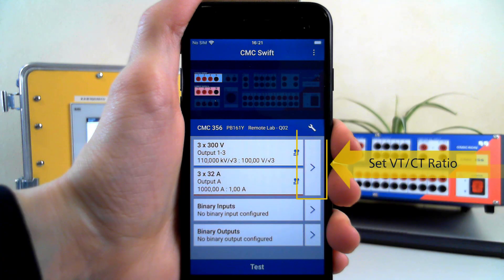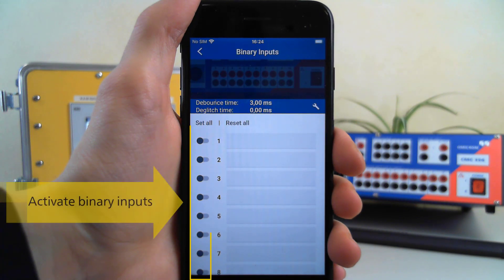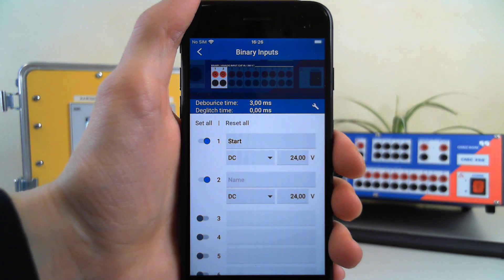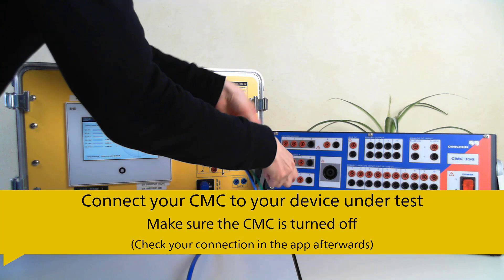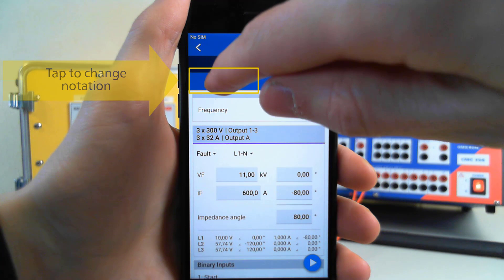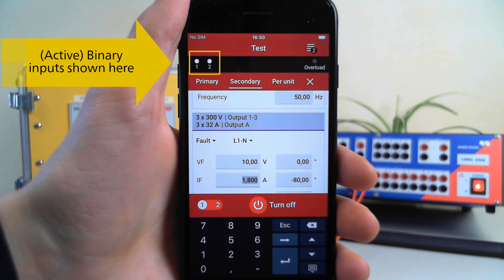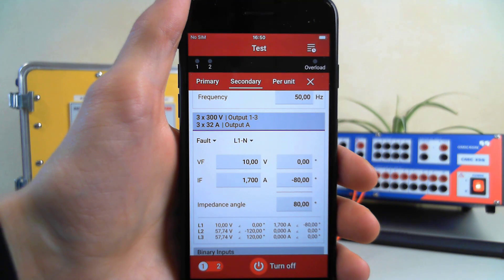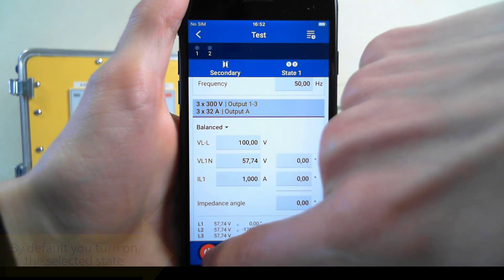Pickup and Trip Time Test with CMC Swift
Learn how to perform a quick Pickup and Trip Time test with using the CMC Swift App.